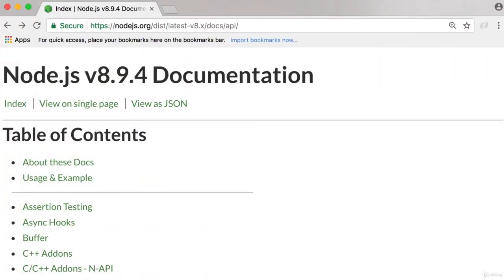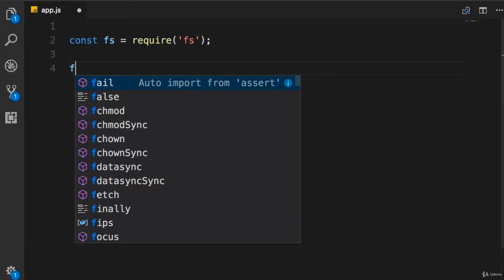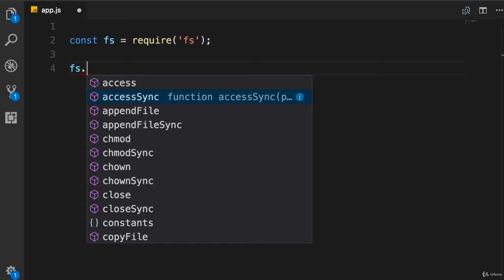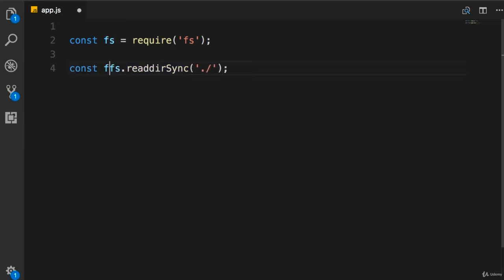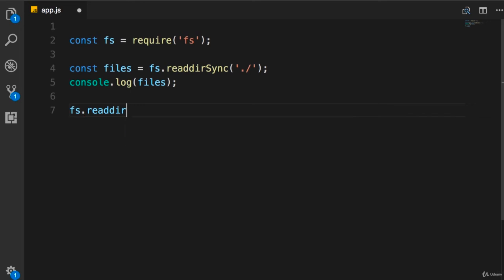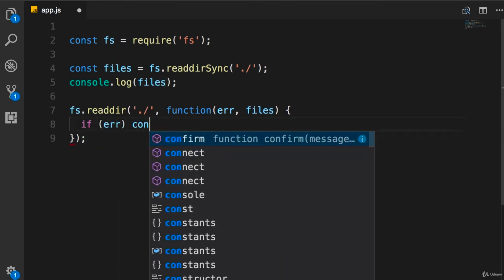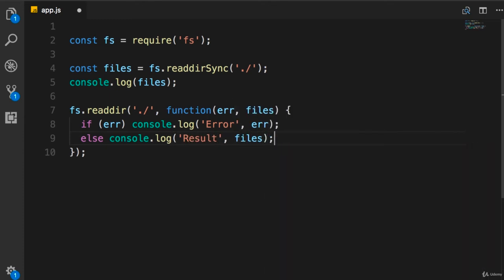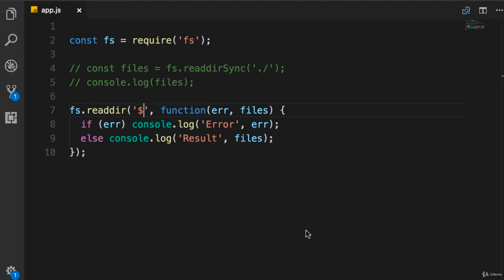018 File System Module